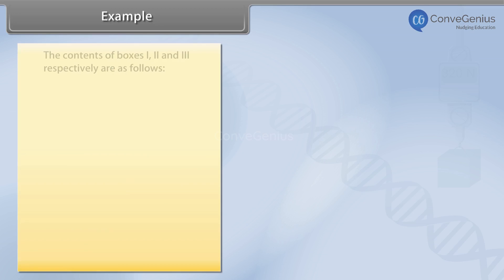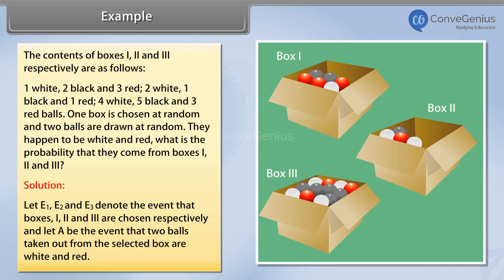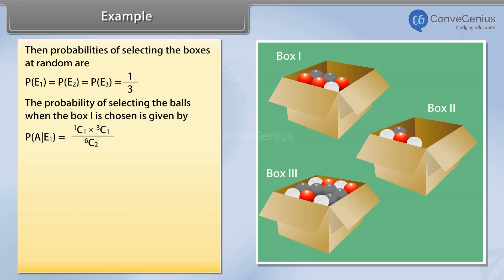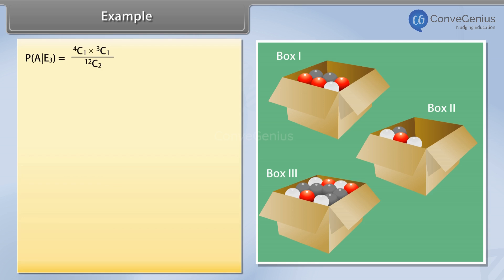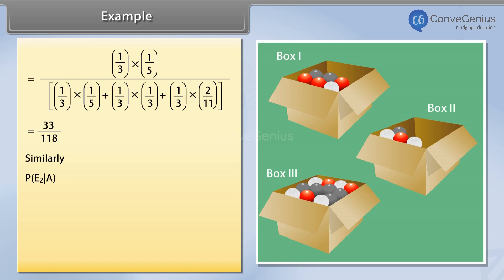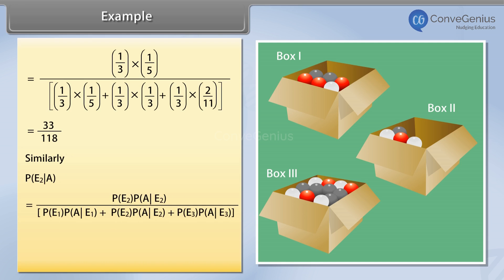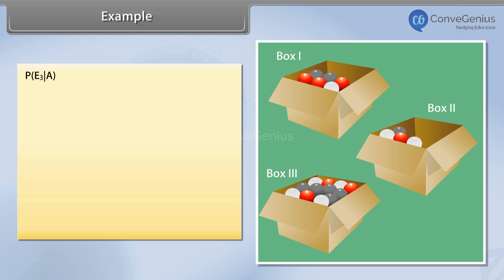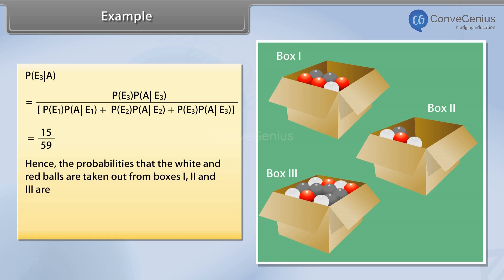Examples based on Baye's Theorem